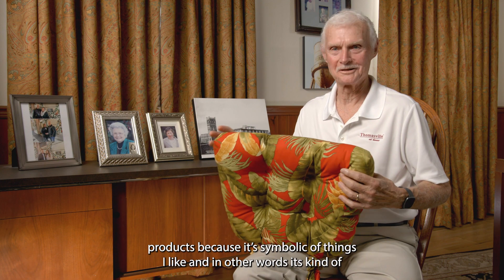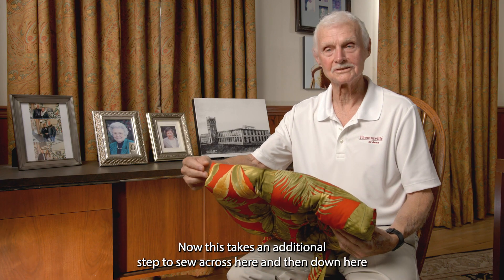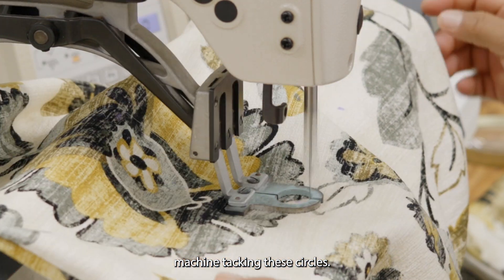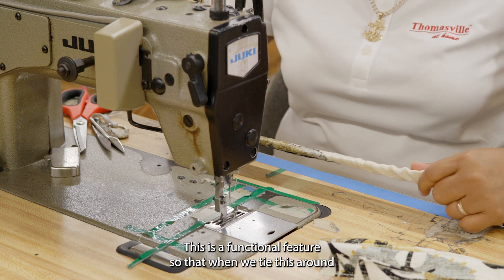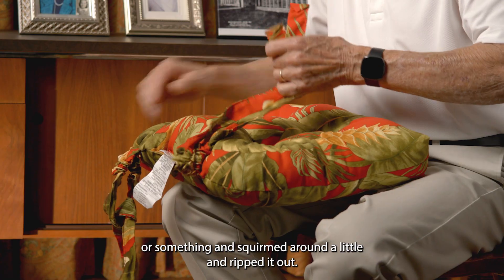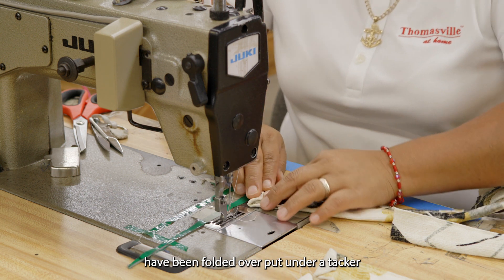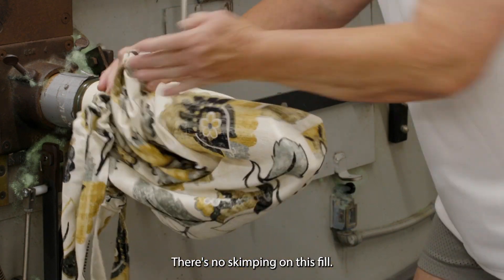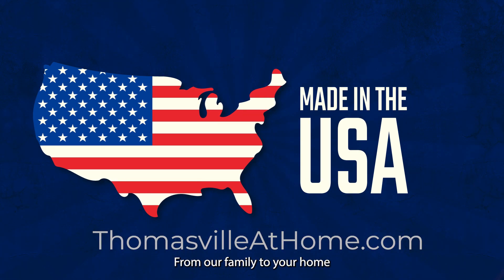Fred Talks About the Features of Our Chair Pads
Fred's Insights: Exploring the Features of Our  Chair Pads! Join Fred as he delves into the exceptional qualities of our beloved chair pads.  Perfectly tailored for individuals who appreciate comfort and style, Fred shares insights for those seeking practicality and elegance in their home decor. Discover how our chair pads elevate your seating experience to new levels of comfort and sophistication!